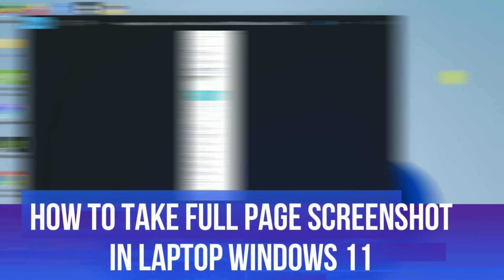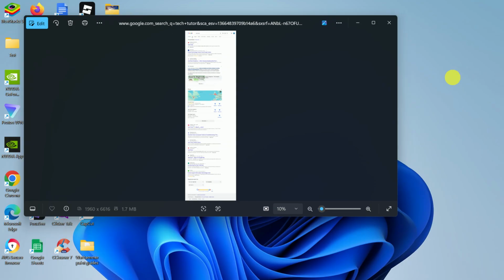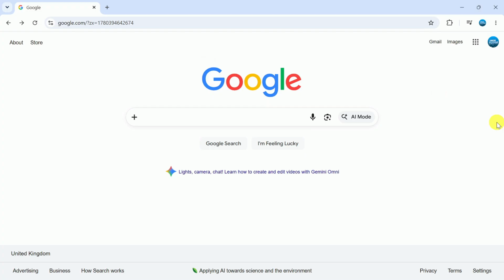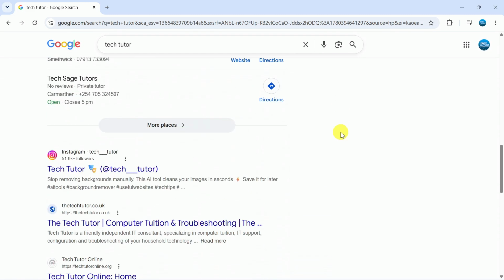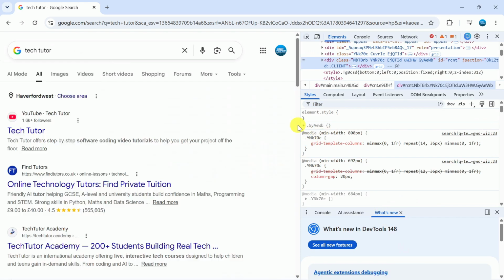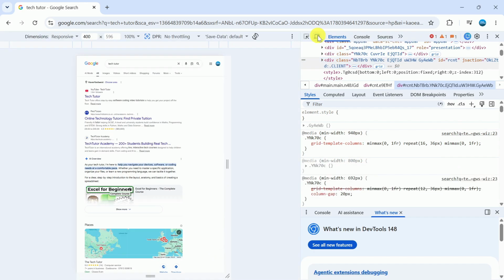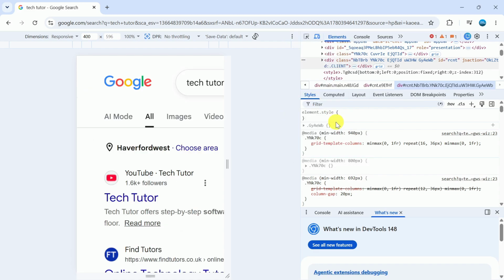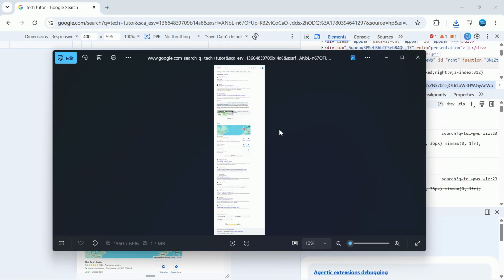How To Take Full Page Screenshot In Laptop Windows 11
Learn how to take a full page screen shot on your Windows 11 laptop with this quick and easy step-by-step tutorial. In this video, I’ll show you how to capture an entire web page, not just the visible part, using your chrome browser and save it as an image or file on pc. This beginner-friendly guide is helpful if you want to perform a full screen capture of any webpage.

On Tech Tutor, we go through how-to tutorials, technology tutorials, Windows tutorials, laptop tutorials, app tutorials, screenshot tutorials, and tech tips.

Thanks!